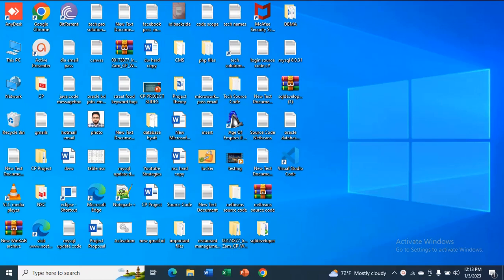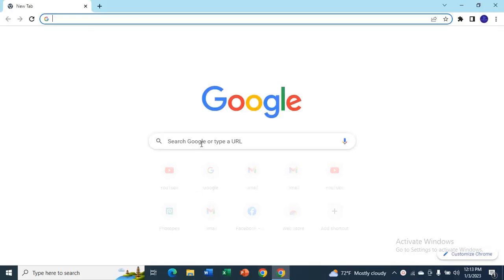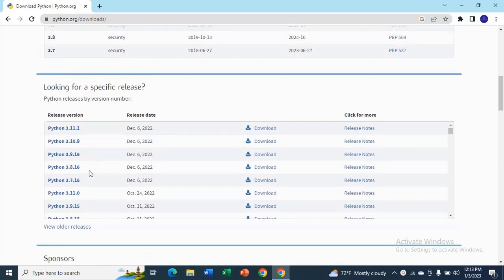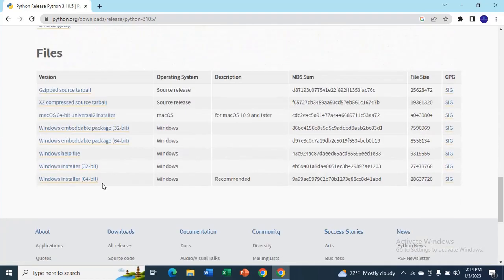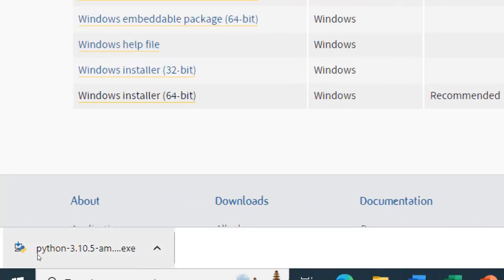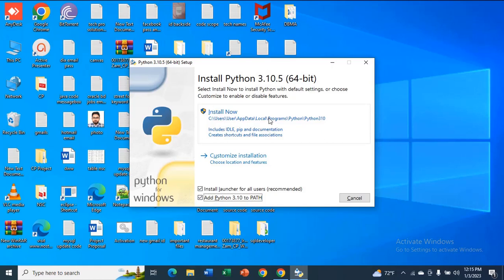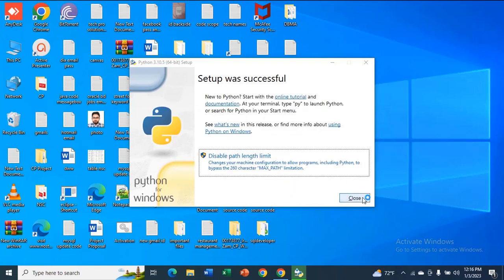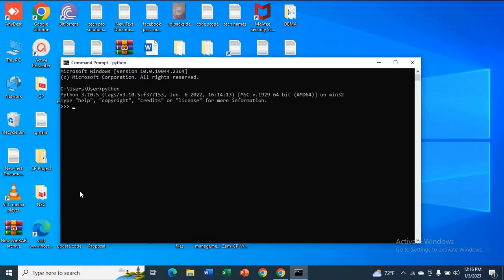How to download and Install Python 3.10.5 on Windows 10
Don't forget to add python to path and click on install now
Type python in cmd and press enter

Did this guide you to install python 3.10.5 on windows 10 ?